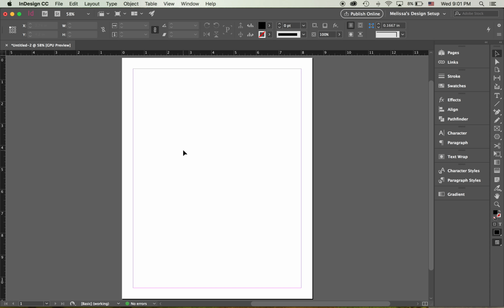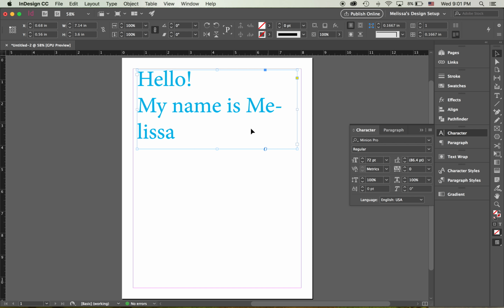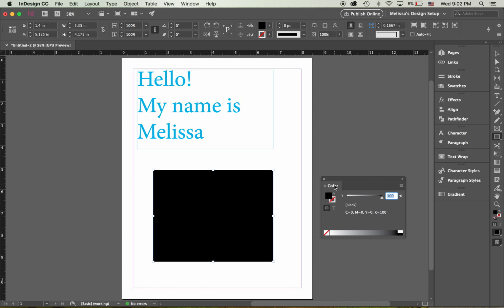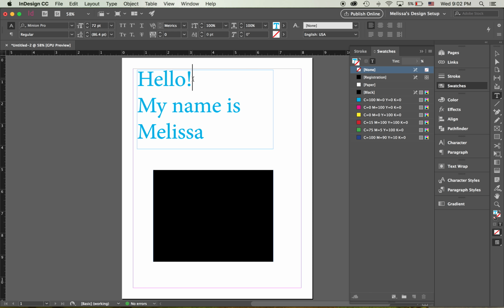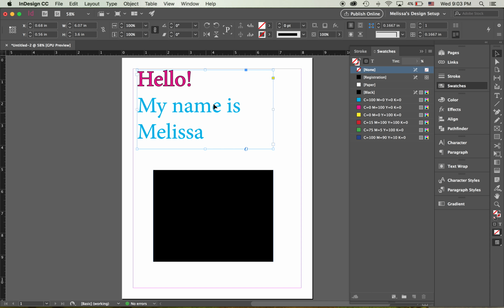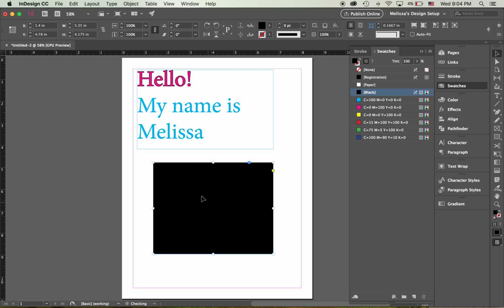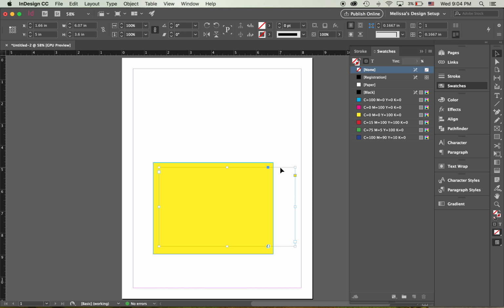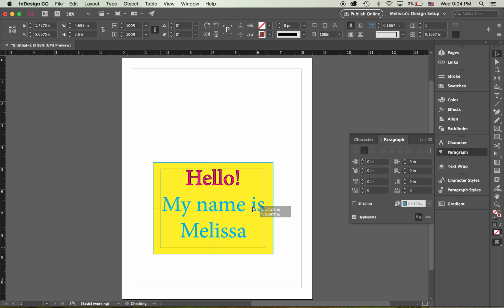Assigning color to text and shapes in InDesign